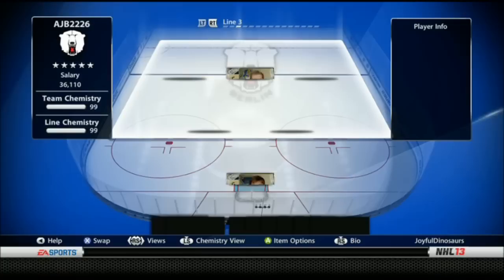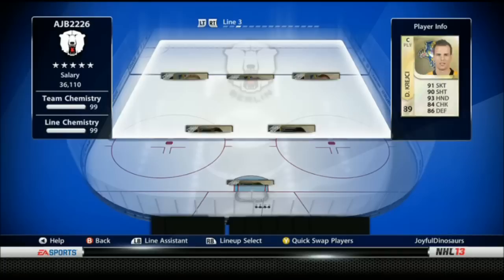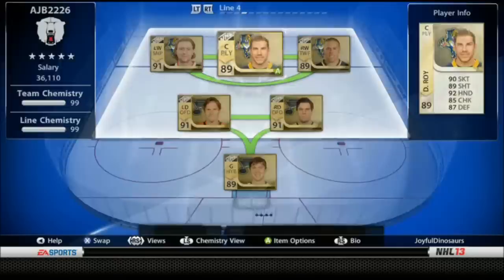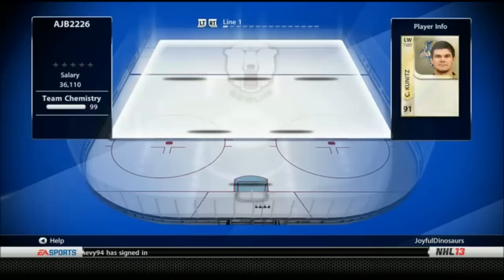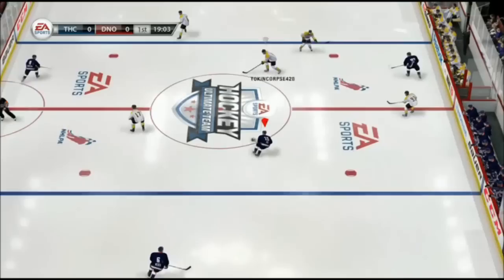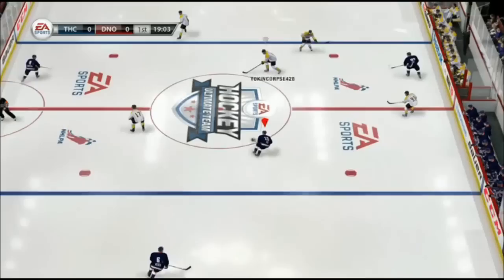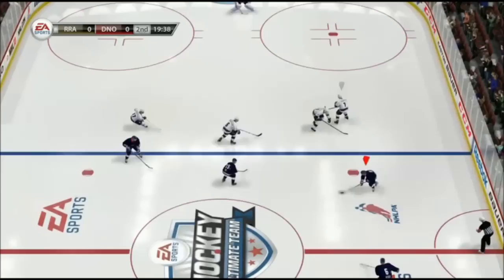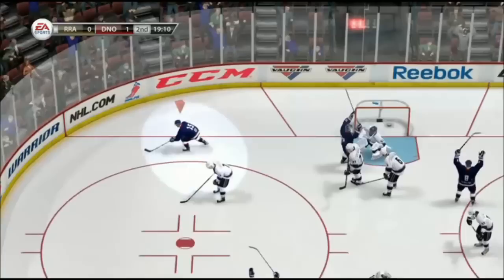My Team In Depth- Derek Roy